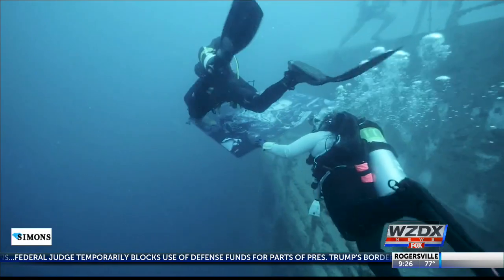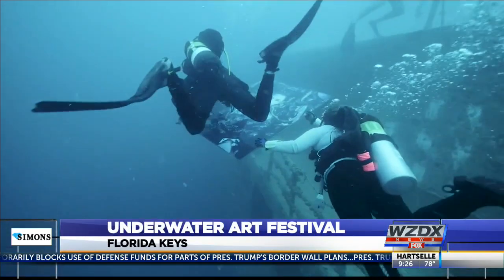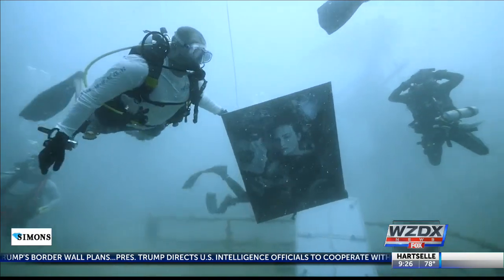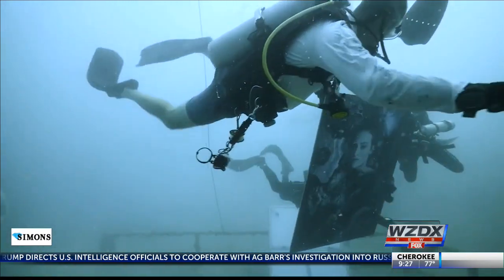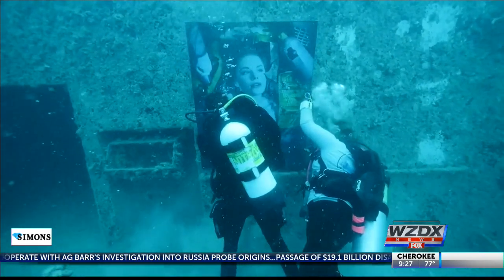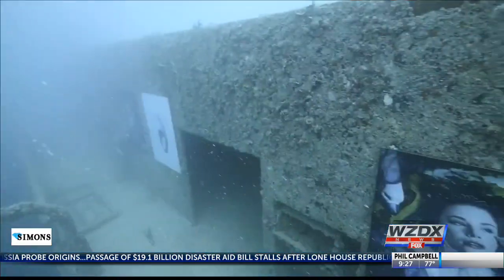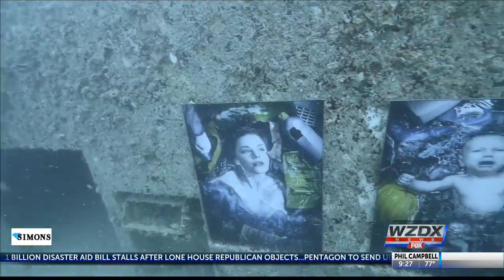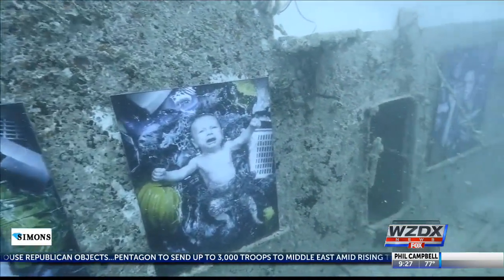Underwater art festival?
You'll need scuba gear to check out this art gallery in the Florida Keys.